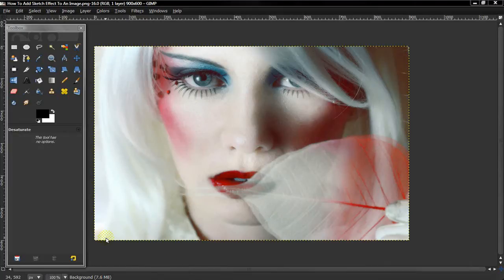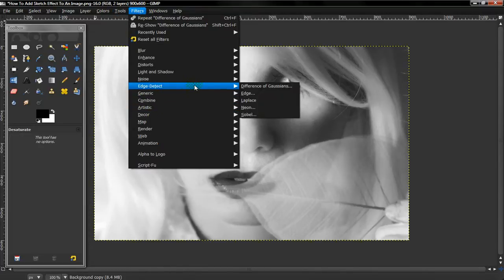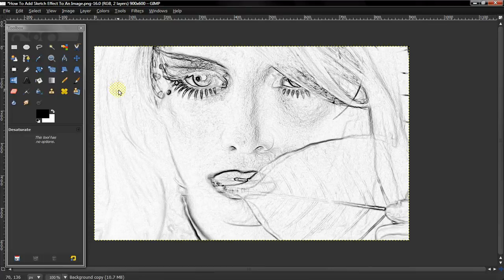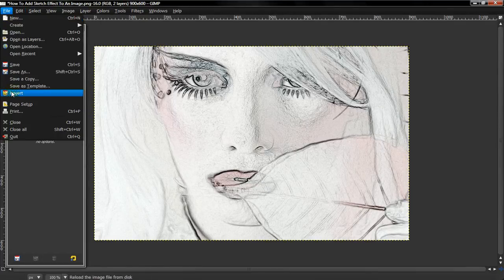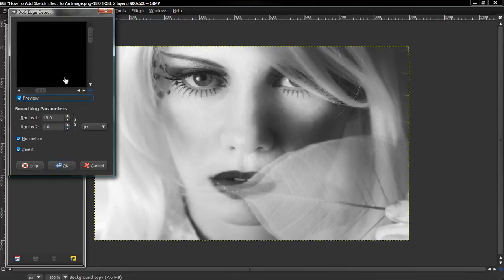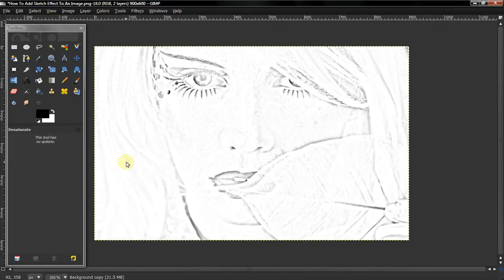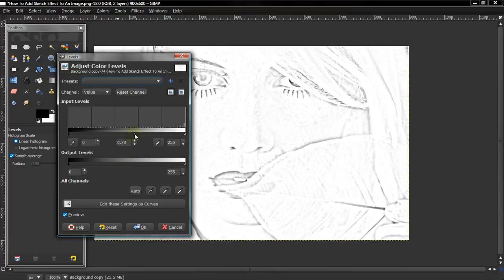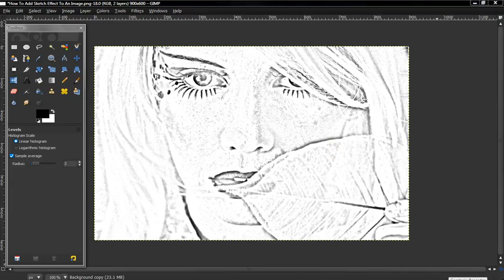GIMP: How To Add Sketch Effect To An Image (HD)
Tutorial On How To Add A Sketch Effect Look To A Picture